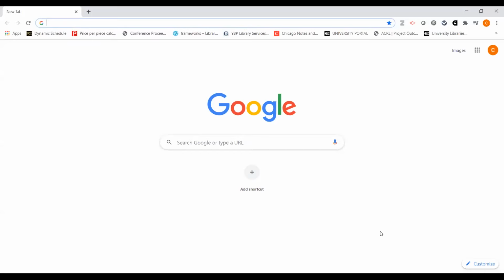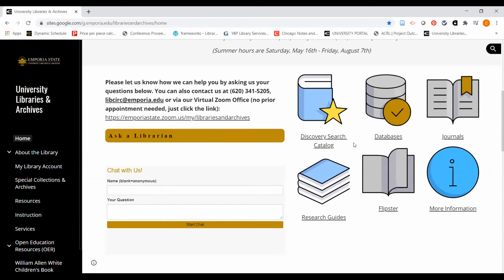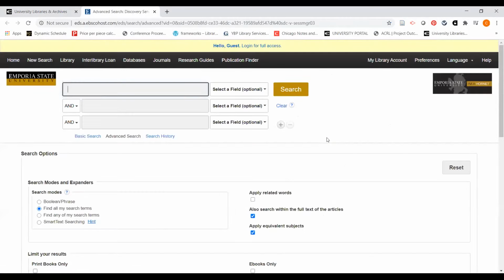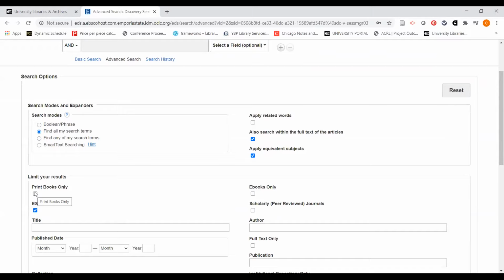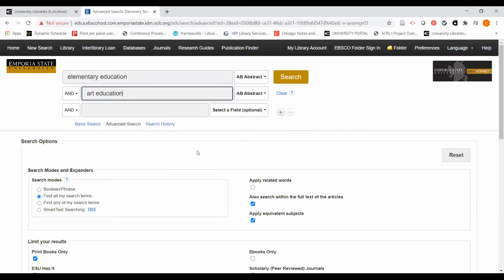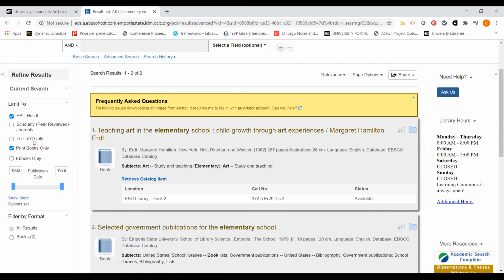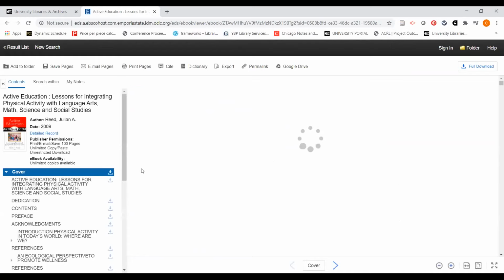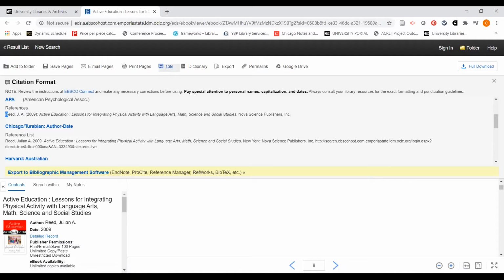Using the Discovery Search Catalog